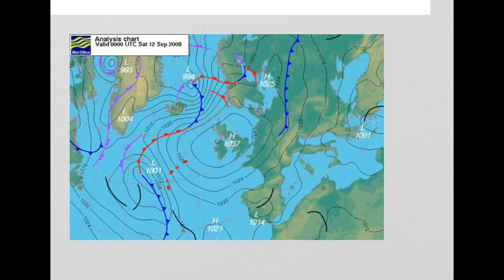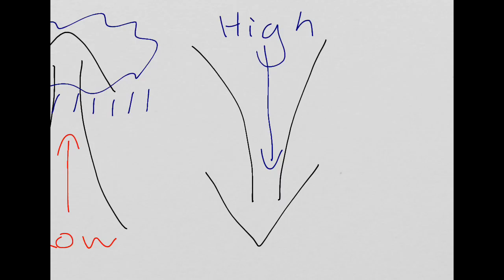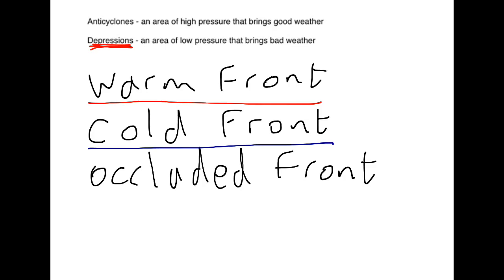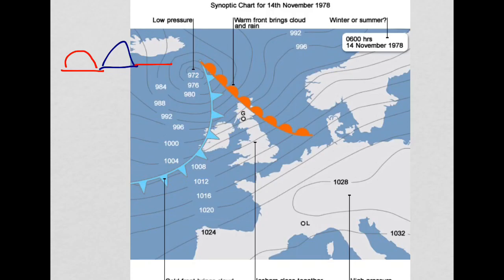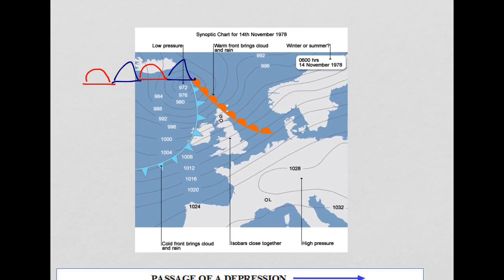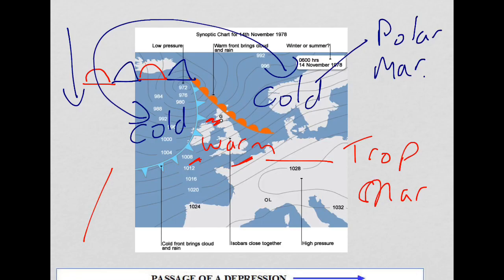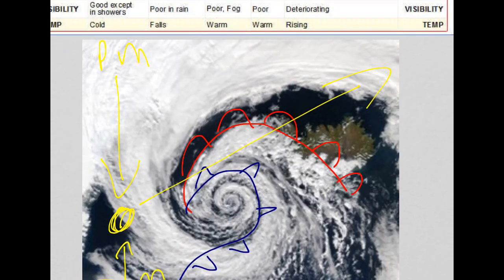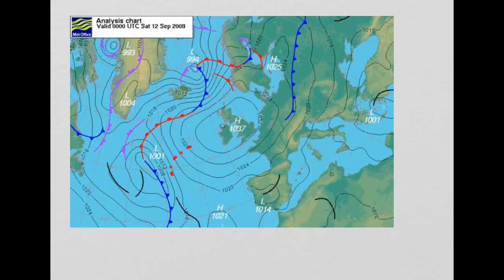Anticyclones & depressions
An overview of anticyclones and depressions